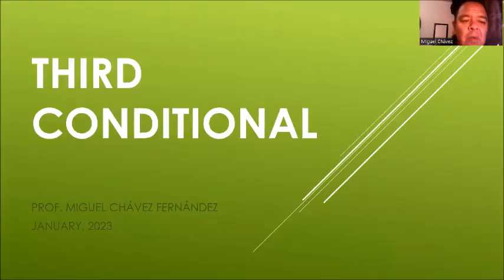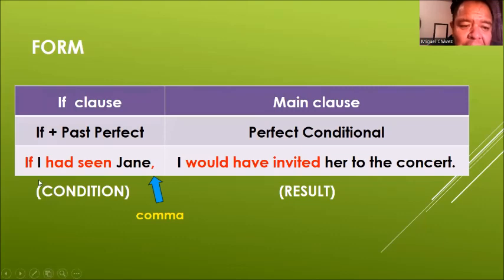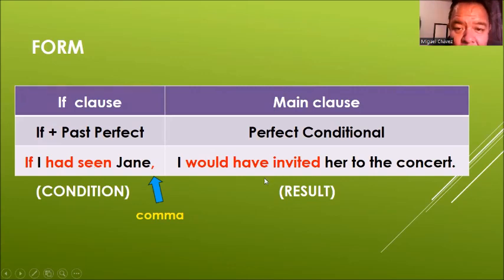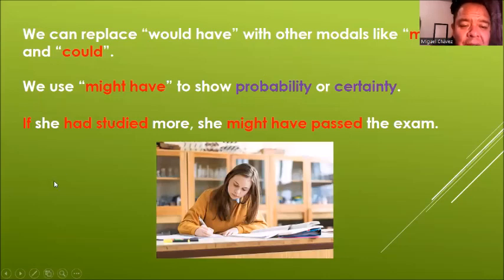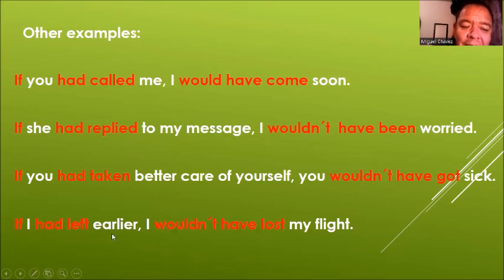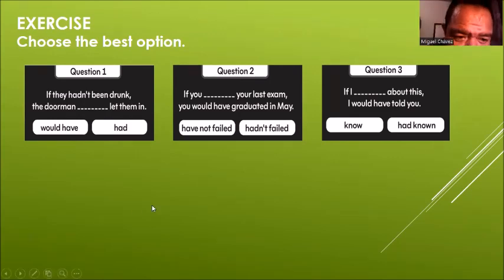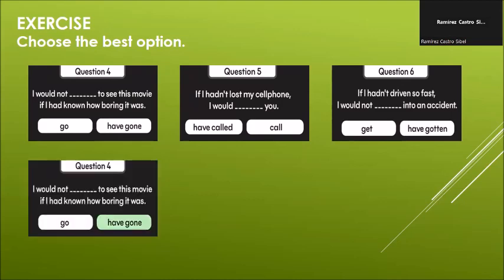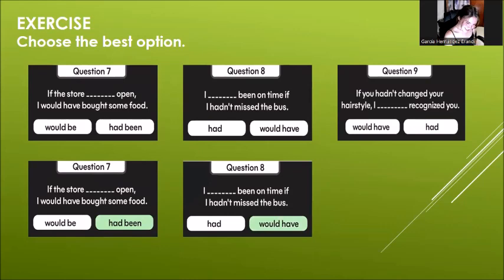Third Conditional Nivel B1 Unidad 2 Lic Miguel Chávez 4 de febrero 2023